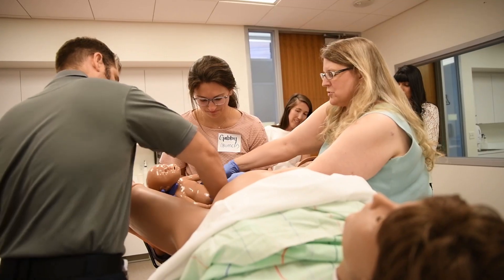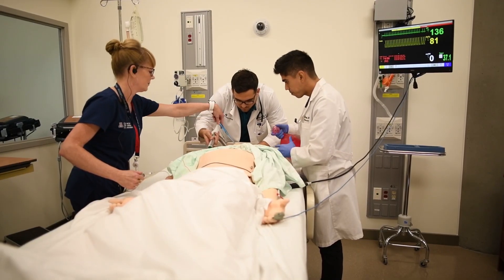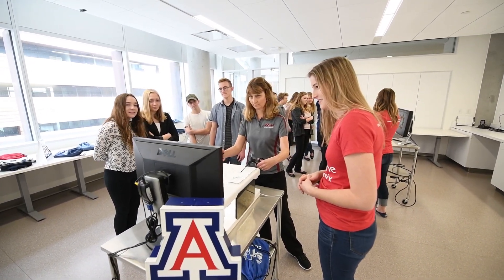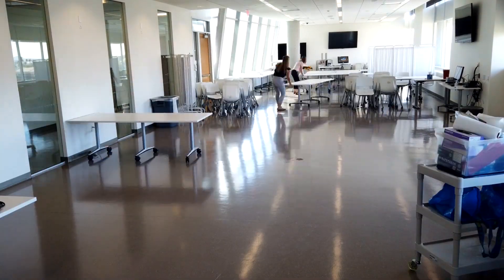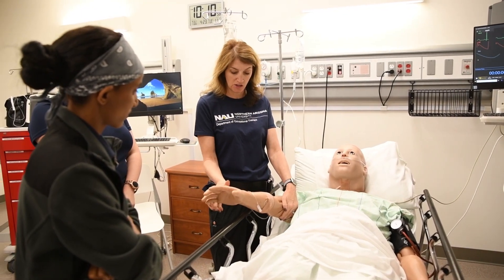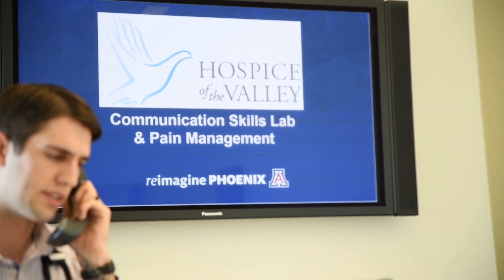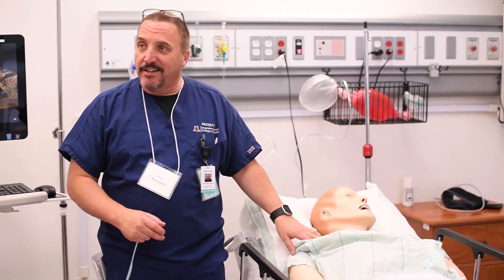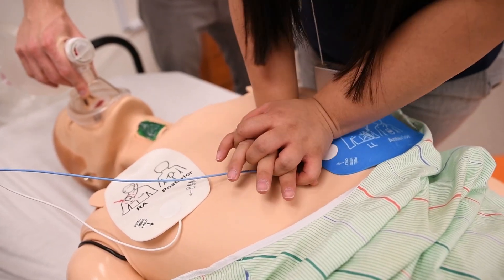Center for Simulation and Innovation Promo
The Center for Simulation and Innovation at the UA College of Medicine – Phoenix is a state-of-the-art, technology-driven, clinical simulation training facility.